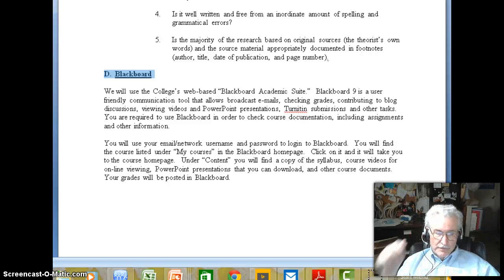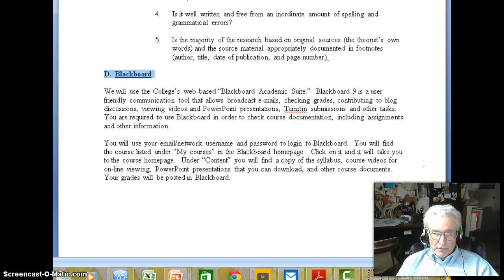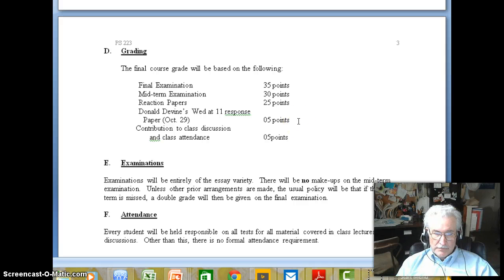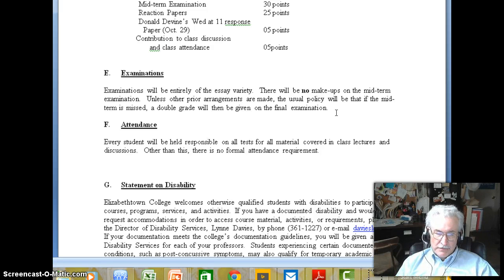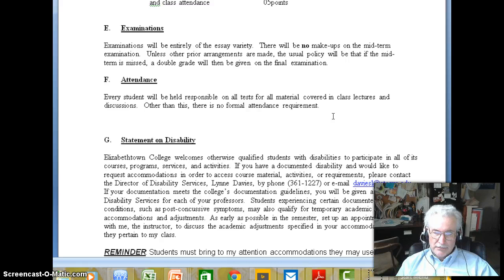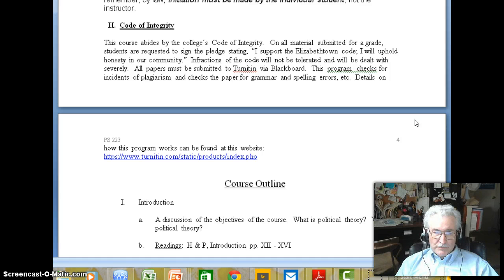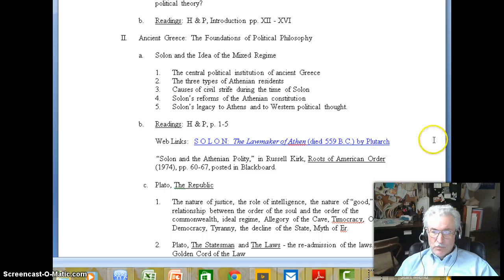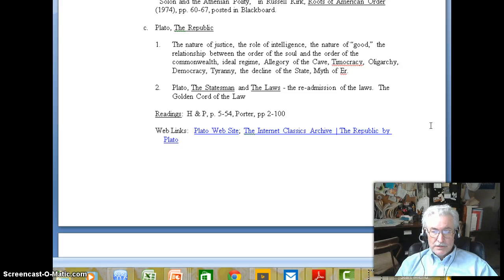PS 223 Syllabus Part 2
Conclusion of discussion of syllabus